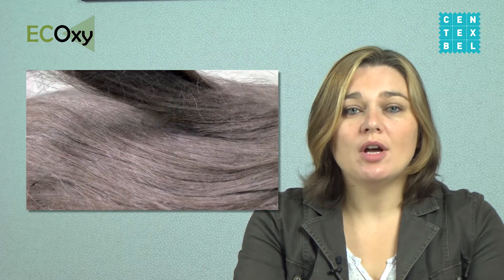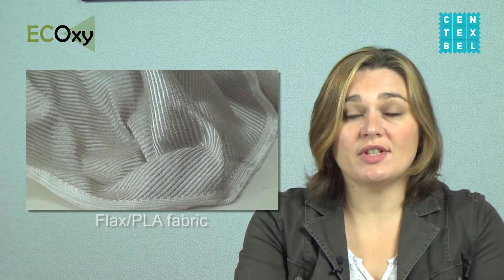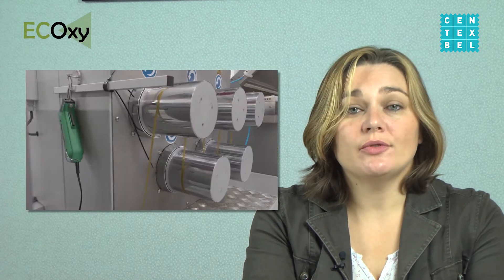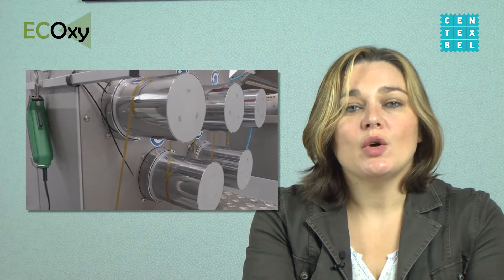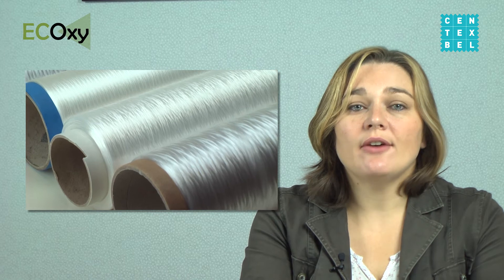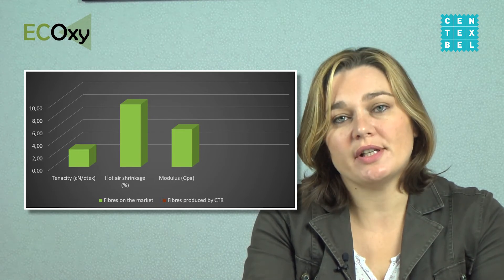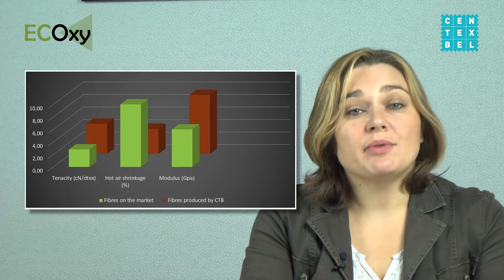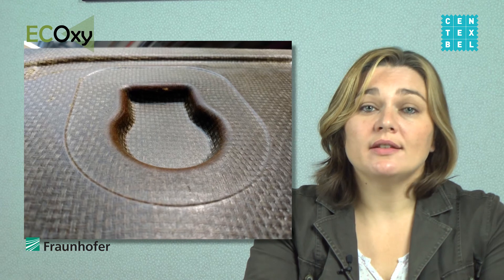How to produce thermoplastic reinforcements for composites?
Explanation of the worked done in the Ecoxy project about how Centexbel and other partners involved in the reinforcement developement of the composite has been done. This is a formative video in which an overview of the production of thermoplastic fabrics is done.